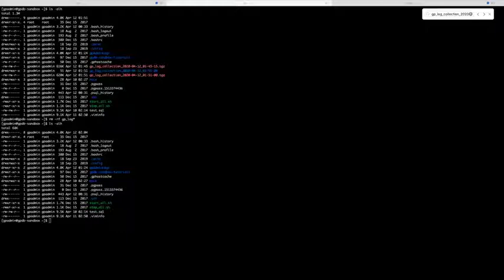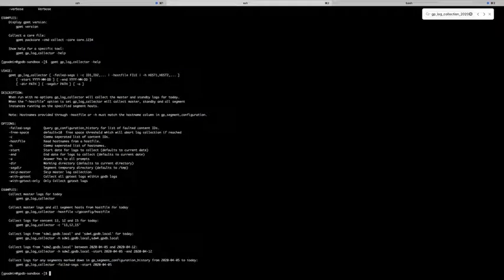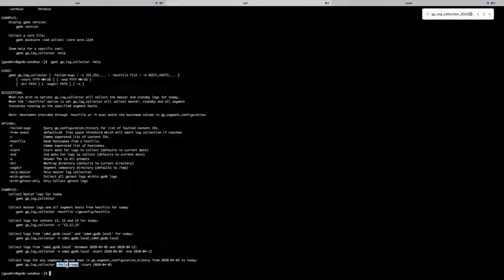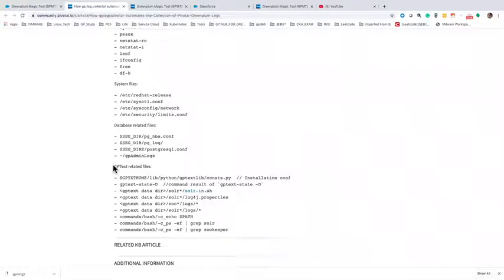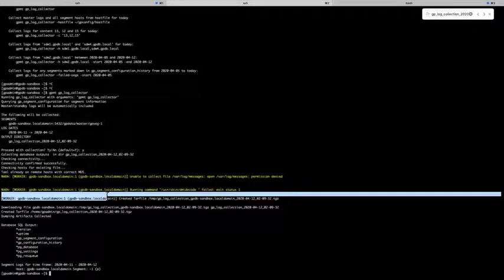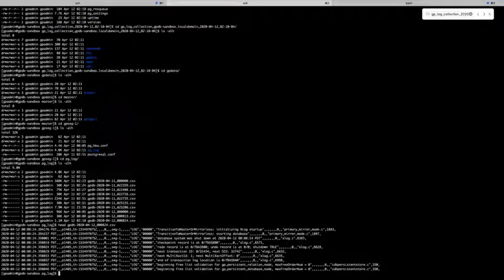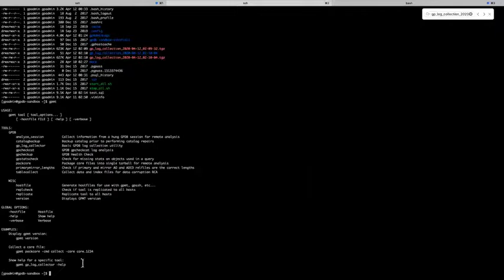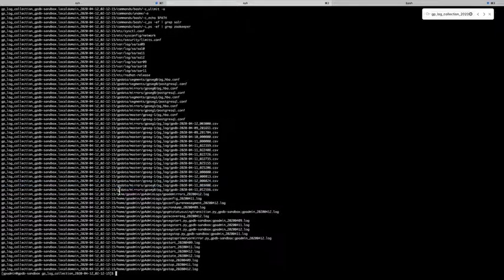KB 2960 How gp_log_collector automates the collection of VMware Tanzu Greenplum Logs